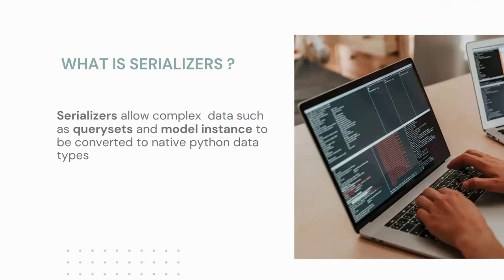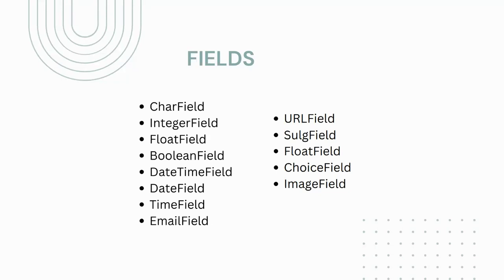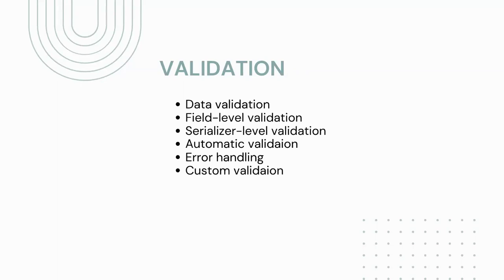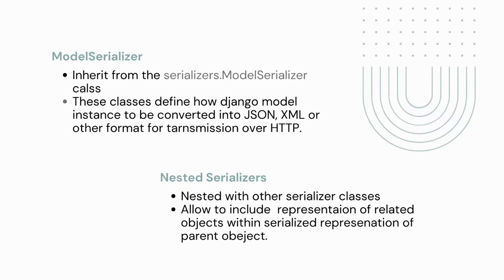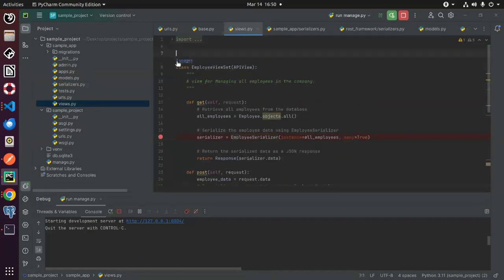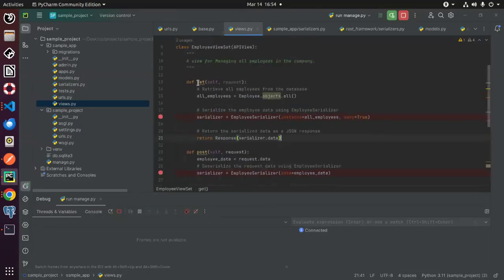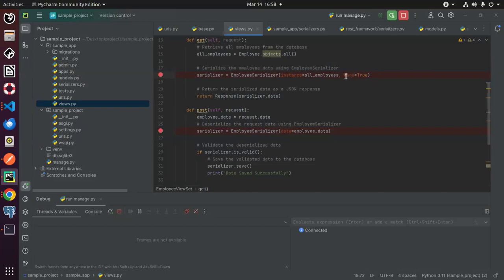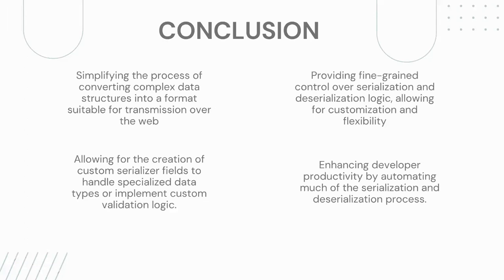Byte Breaks: Django serializers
Session By: Anu Thomas